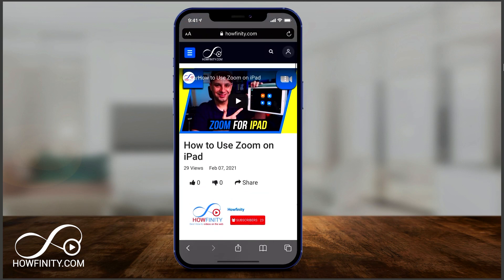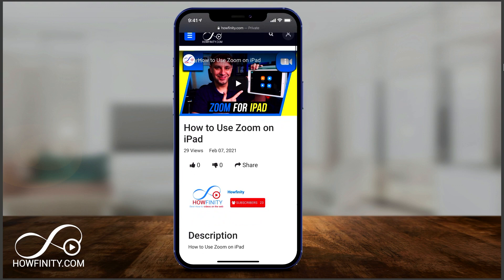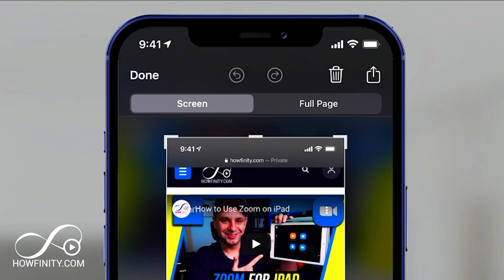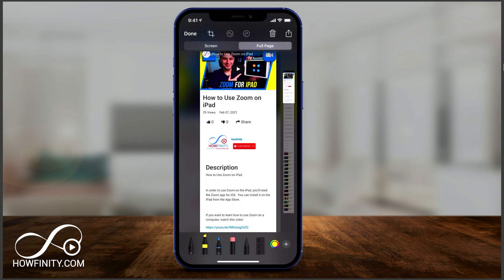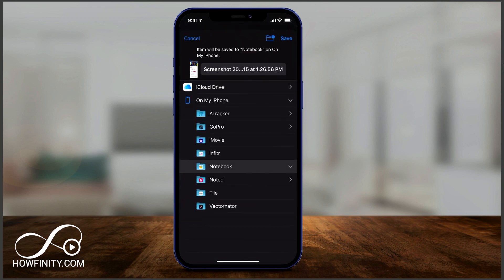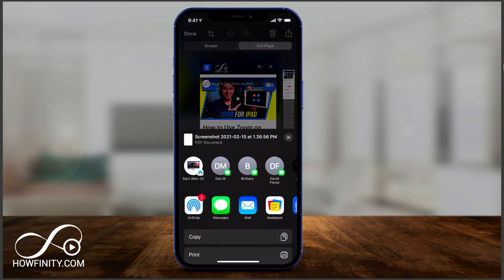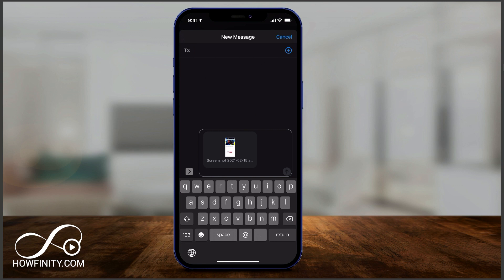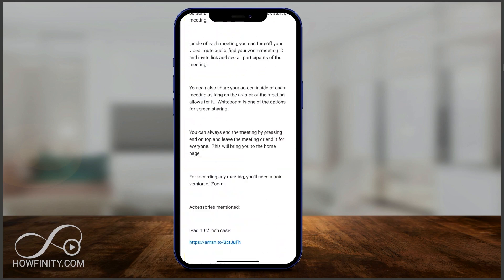How to Save Entire Web Page or Article with a Screenshot on iPhone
There is a way to take a screenshot of a webpage on iPhone that will save the entire page as a PDF and not just the visible portion.

Simply open Safari and go to the webpage or article you want to screenshot.

Take a screenshot as you would normally by holding the power button and volume up button on your iPhone.

Tap the screenshot icon that pops up and choose full screen on top.  This actually shows you the entire screen, not visible on a normal screenshot.

You can now save it as a PDF or just share it using the share icon via email or text message.